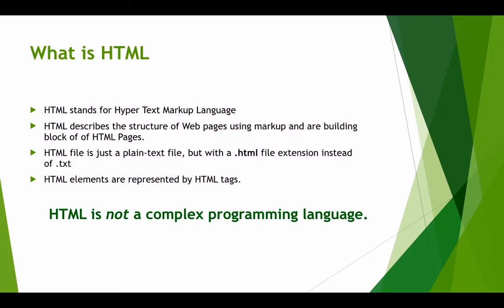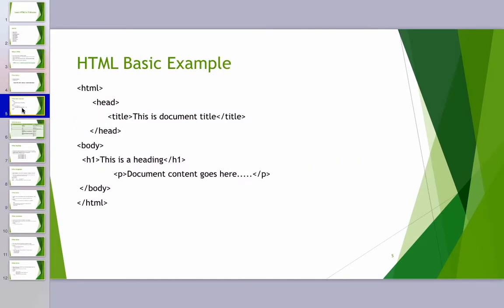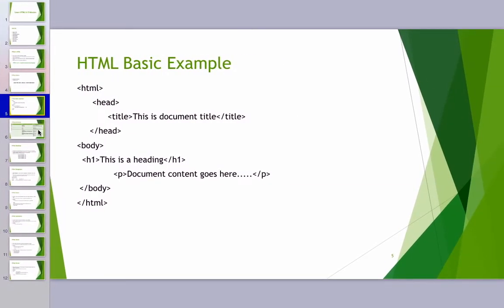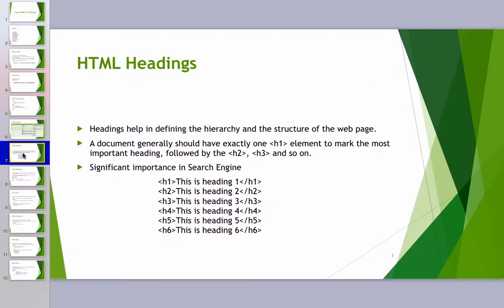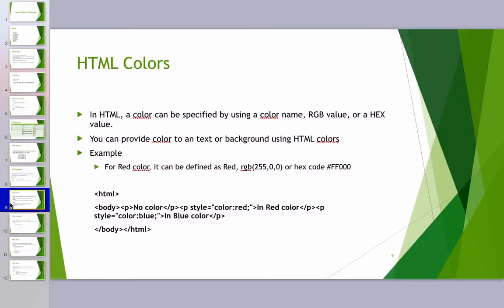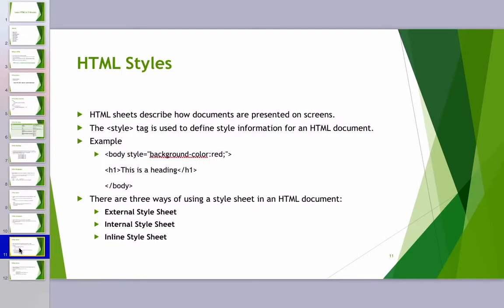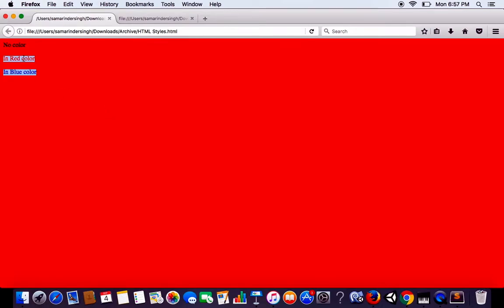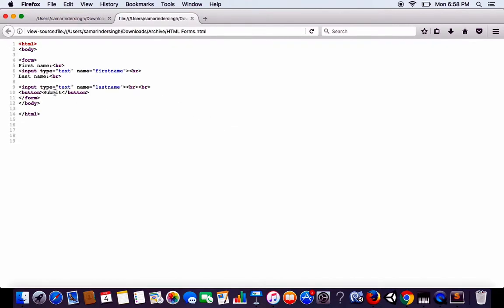Learn HTML in 5 Minutes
Topics Covered :-
What is HTML
HTML Editors
HTML Basic Examples
HTML Elements
HTML Headings
HTML Paragraphs
HTML Colors
HTML Comments
HTML Styles
HTML Forms